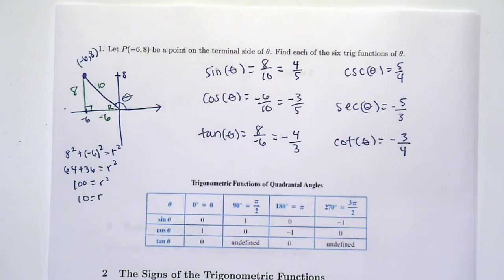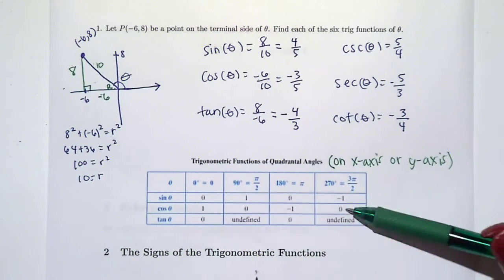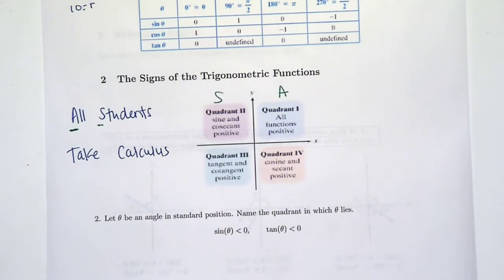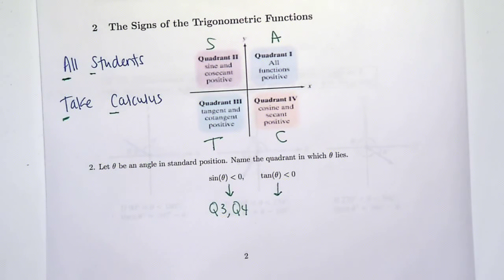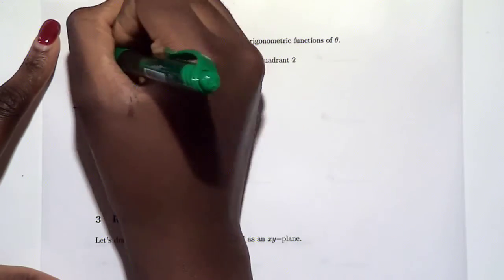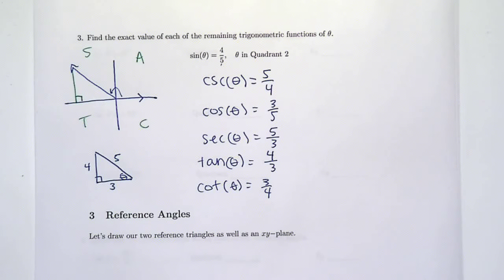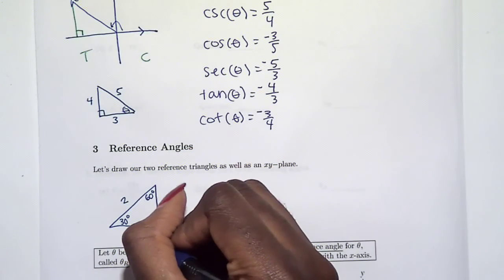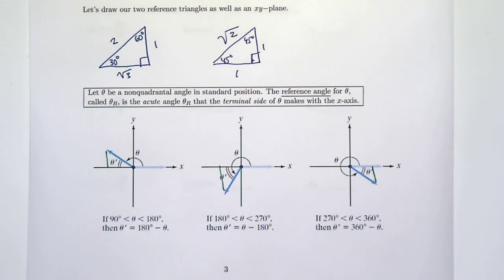4.4 part 2 - Trigonometric Functions of Any Angle